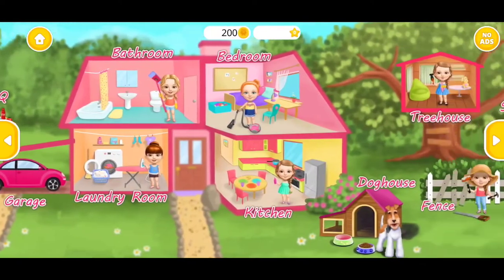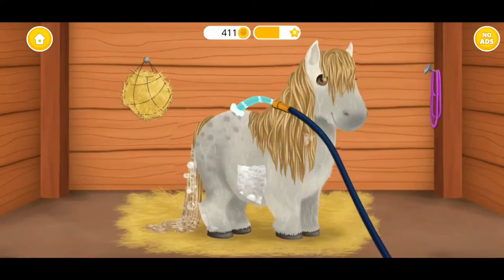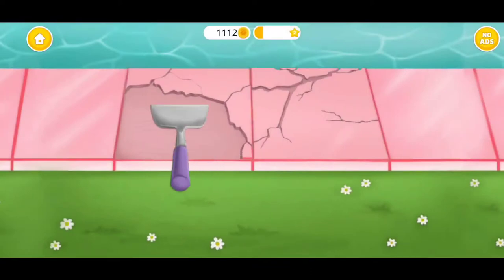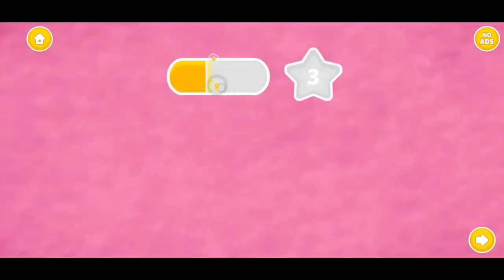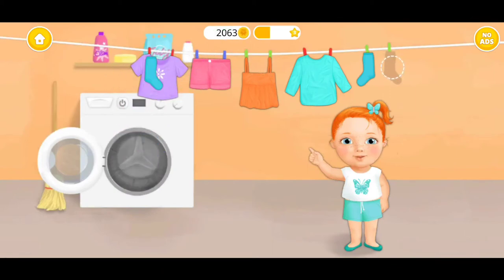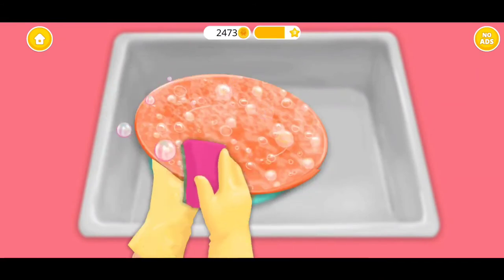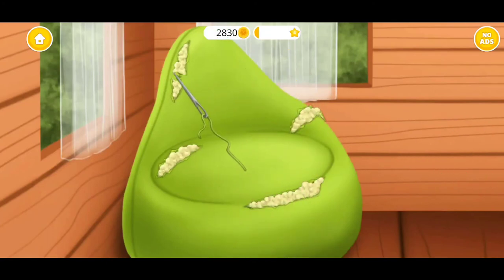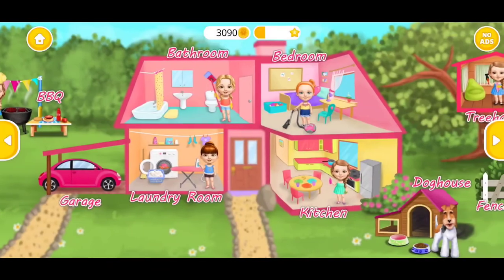Sweet Baby Girl Cleanup 4 Gameplay - House, Pool & Stable - TutoTOONS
How to play Sweet Baby Girl Cleanup

The most popular and kids’ all-time favorite cleaning game Sweet Baby Girl Cleanup now with tons of new cleaning fun inside!
Play messy house makeover, clean up a pony stable and doghouse, and get ready for a super cool BBQ pool party!

Sweet Baby Girl Cleanup 4 is here to help kids learn how to clean up, do their daily chores, build good habits, keep their clothes, toys and things tidy, take care of their pets and help parents at home.

Sweet Baby Girl and her friends are in the Dream House waiting for you to join their super fun spring cleaning and home makeover party. Messy kitchen, bedroom, bathroom, laundry room, car, swimming pool, water slide, pony stable, doghouse, treehouse, fence, barbecue grill and fridge need your care and attention. Get ready to clean up, vacuum, wash, bath, mop, wipe, scrub, fix and more!

Play the cutest house and horse stable cleaning games for kids:
· Wash dishes and tidy up the kitchen!
· Scrub the tub, sink, toilet and floor in the bathroom!
· Put things to their places, clean the window, wipe the dust and vacuum the floor in the bedroom!
· Take care of dirty clothes in the laundry room: sort, wash, dry and iron!
· Clean up in the garage: wash and polish the car, collect trash and clean the inside of the car!
· Clean the swimming pool: skim tree leaves with a net, clean the water with pool vacuum and fix the broken tiles!
· Wash, clean up, fix and color the old water slide and have tons of water slide fun with Sweet Baby Girl!
· Make over the outdoor fridge: throw away old food and meals, scrub and shine the fridge, then fill it with fresh fruits, vegetables and groceries!
· Get ready for a BBQ party: scrape and scrub the grill, prepare it for cooking and make the best burgers for Sweet Baby Girl and her friends!
· Clean up spider webs and dirt in the pony stable, wash, groom and shower the cutest little pet pony, and play with it in the yard!
· Make Sweet Baby Girl pet puppy happy: clean up, decorate, fix and color the doghouse, then feed, style and dress up the puppy!
· Collect trash, vacuum the floor, repair the bean bag and wipe the table in the treehouse!
· Paint and decorate the tree house fence with your favorite decorations!
· Play every day, get extra coins and collect gifts!